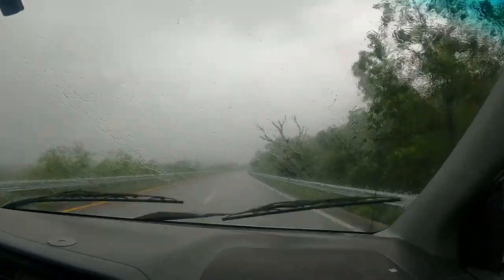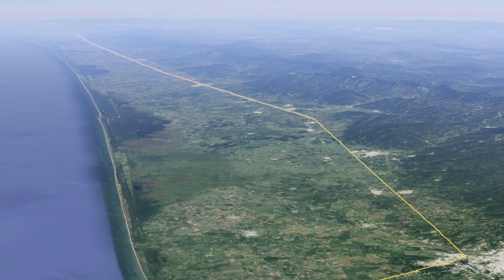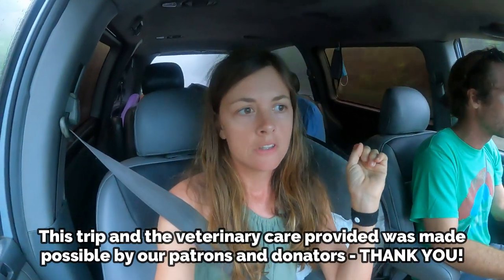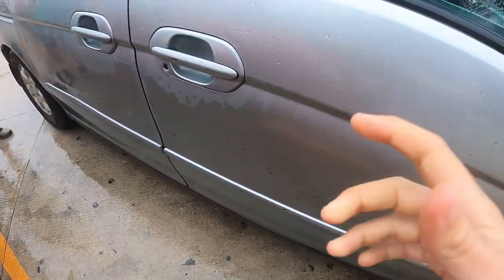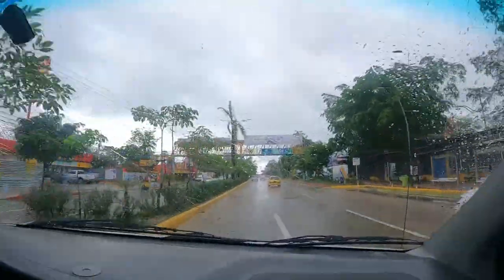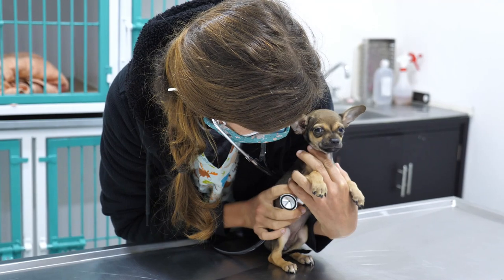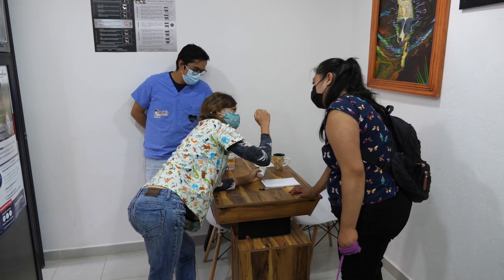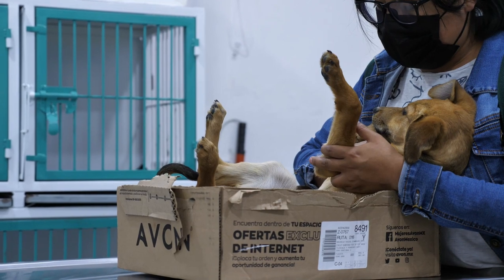Leaving the Boat Behind; Vet Van Road Trip to San Cristobal : Chuffed Adventures S4E34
This is the story of the world's only sailing veterinary clinic. Help us continue to provide free veterinary care by becoming a Patron or donating, Patrons get early access to ad-free videos and weekly live updates.

We drive from Puerto Madero to San Cristobal de las Casas, encountering a hurricane and landslide on the way. We host a clinic day providing free veterinary treatments to animals, at Pancho's medical pet center

00:00 Intro
00:21 Leaving Puerto Madero
01:49 Hurricane Agatha
02:30 The Plan
04:10 Land slide
05:10 Tuxtla to San Cristobal
06:49 Free clinic day
07:47 Puppy with conjunctivitis
08:56 Dog with mites
09:32 A Xoloitzcuintle
10:06 Puppy with giardia
11:10 Outro

Thanks to our supporters who enable us to continue our mission.